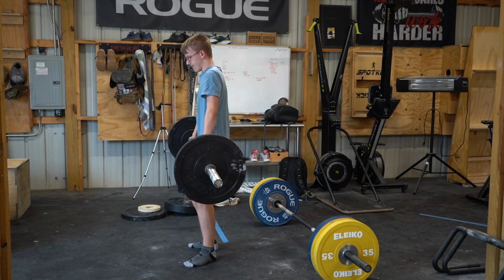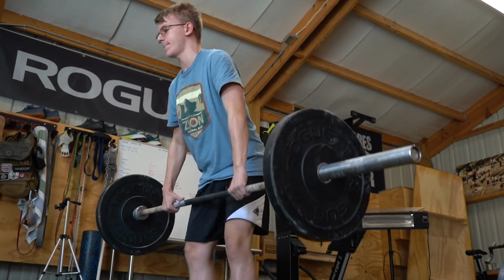INTRODUCING MY LITTLE BROTHER TO BURPEES - FULL TRAINING DAY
Rhett and his buddies join me for a workout